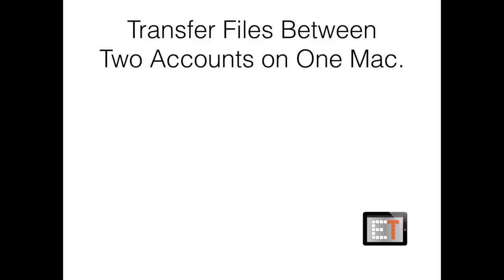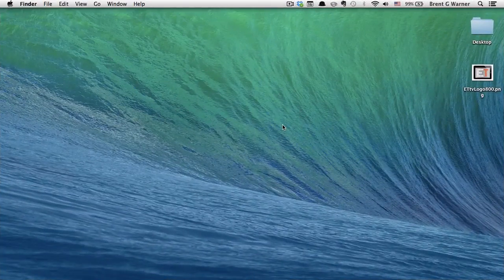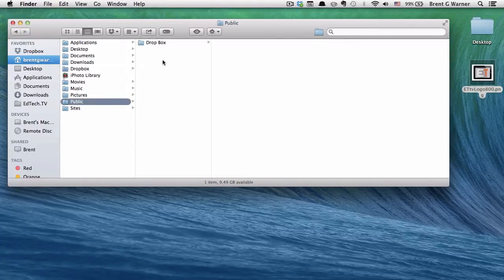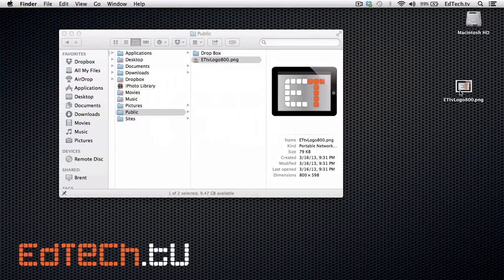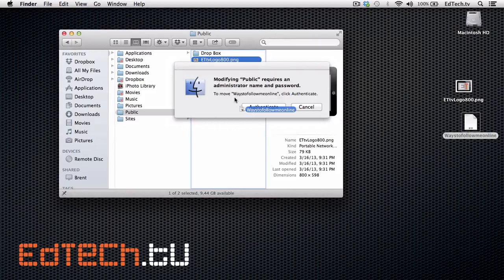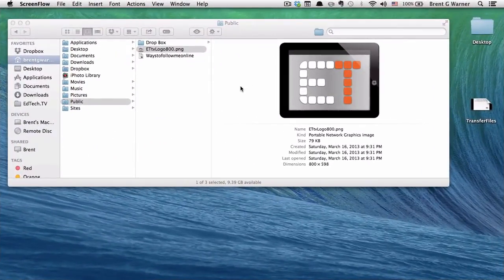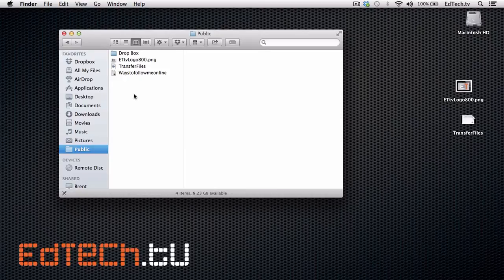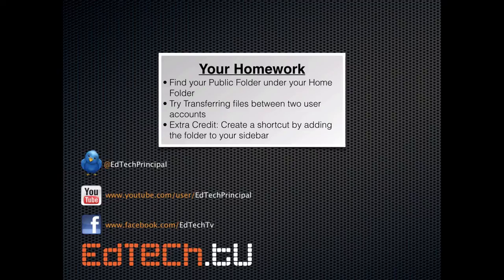Transfer Files Between Two Accounts on a Mac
Today we're going to look at how to transfer files between two user accounts on the same mac without having to get online or pull out a flash drive.

This is incredibly useful for teachers who find something they want to use for work while using their personal account and want to get it over to their work account without any muss or fuss.